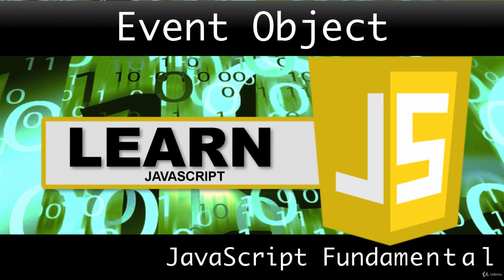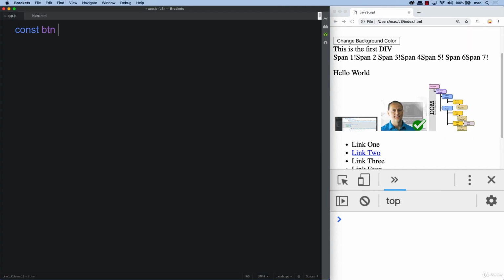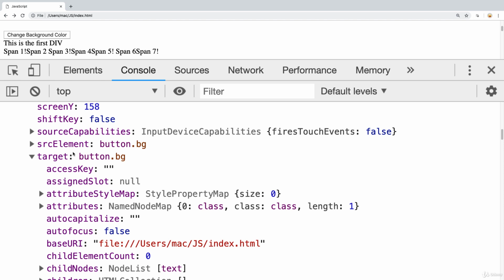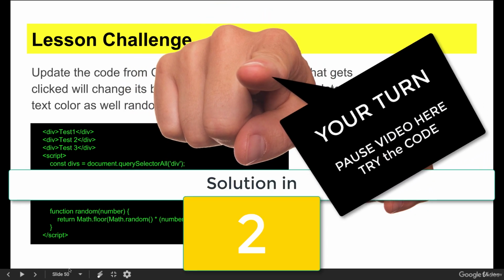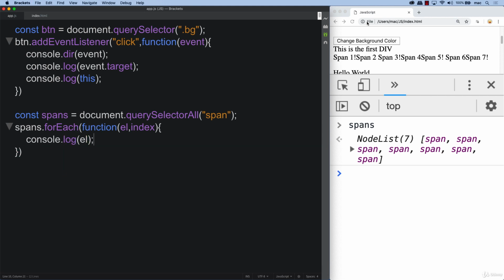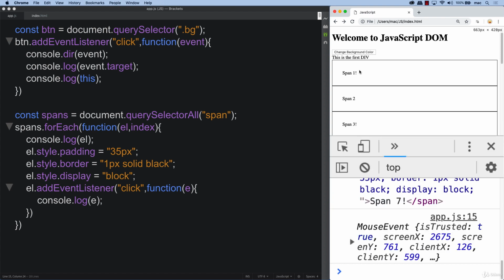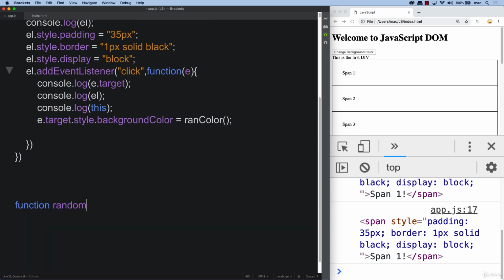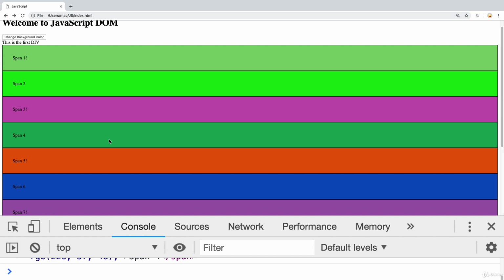55 Modern JavaScript 03 016 Event Object